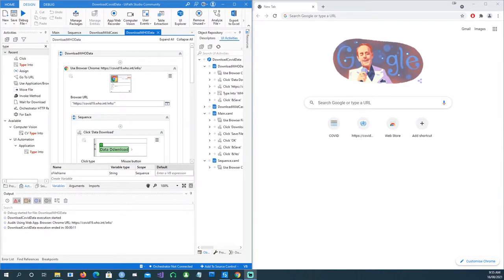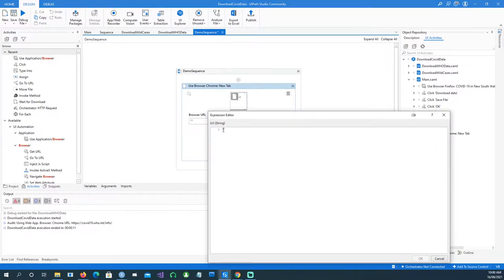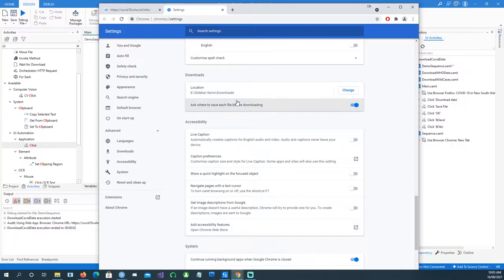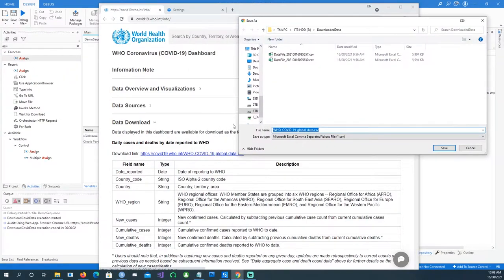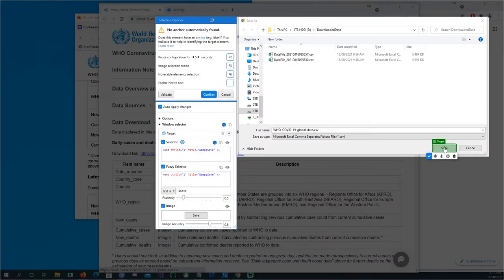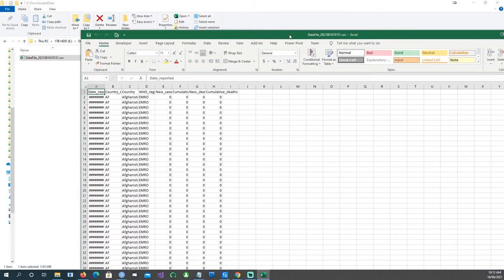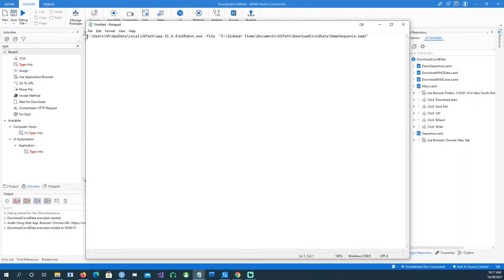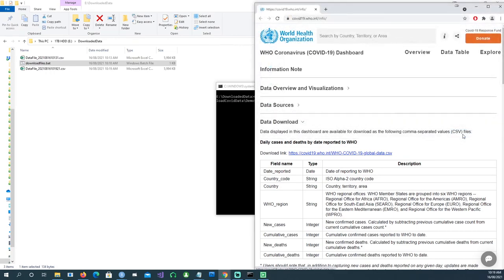[Beginners] UIPath Tuturiol - Robotic Process Automation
Browse to a website, click on a link to download the file, give a custom name to the file to be download using a date and time stamp in the file name.
Download the file in your specified folder.

The demo also explains how you can run the created automation via your command prompt using a batch file.
eg. You can run your batch file in a schedule and your data can be saved at routine intervals automatically with the date and time stamp in your file names.

Easy and demistified.